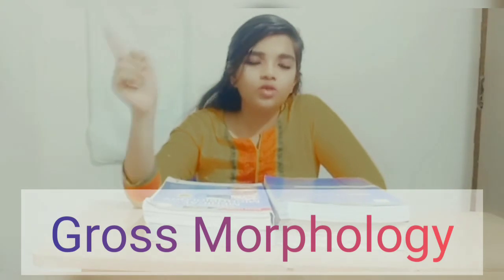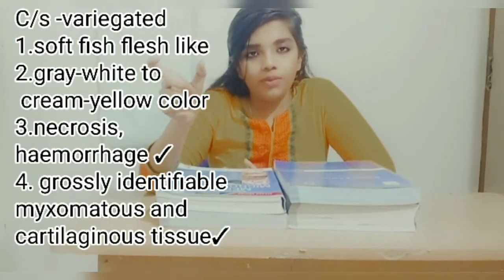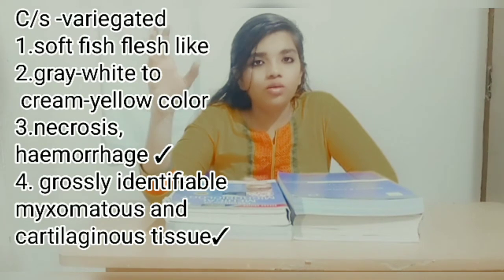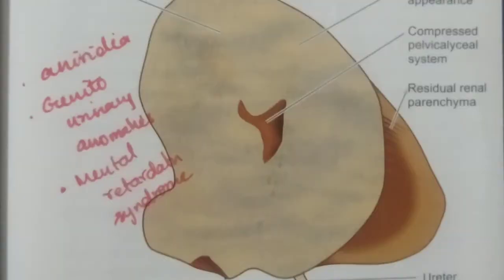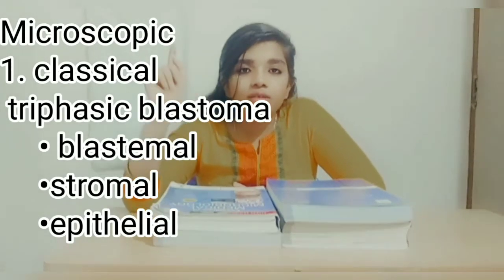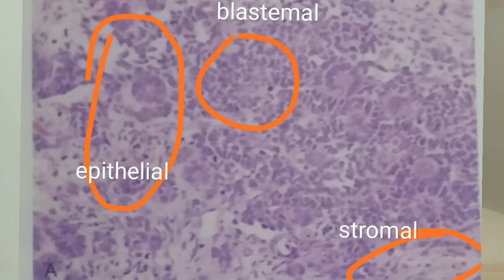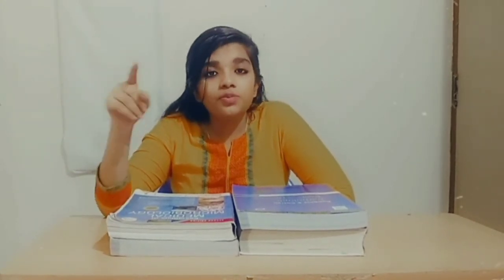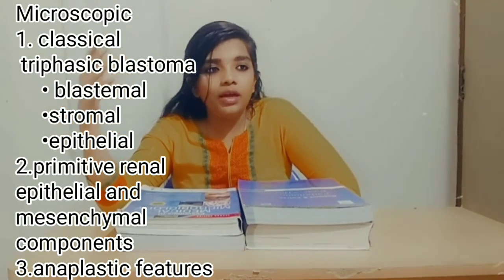Wilm's tumor- Causes, Syndromes, Gross& Microscopic features, Clinicalfeatures, Treatment, Prognosis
Let's Quickly revise Wilm's tumor before going to exam